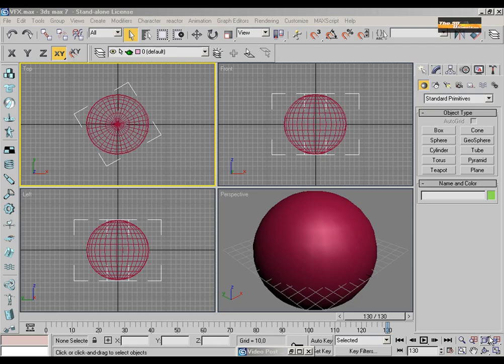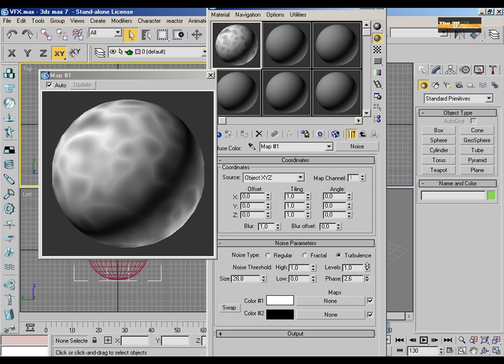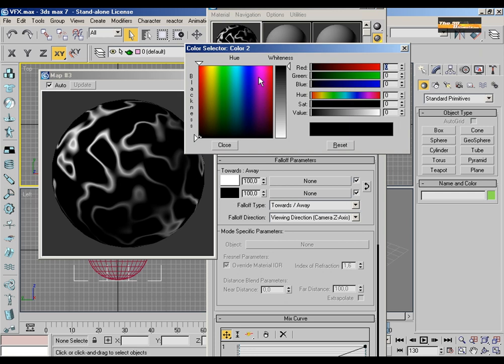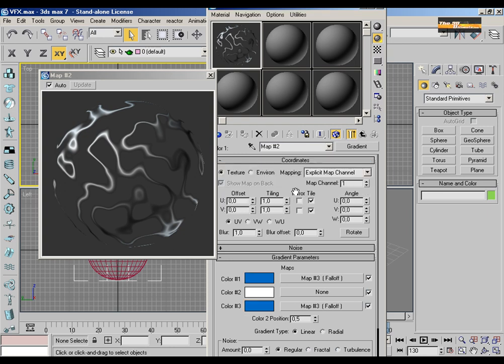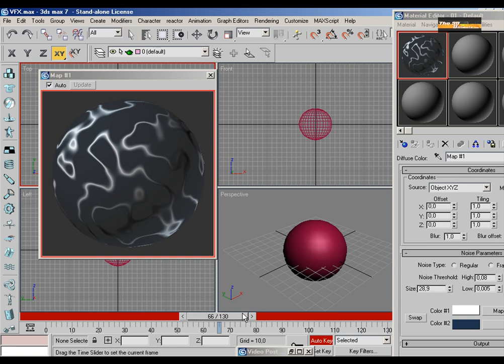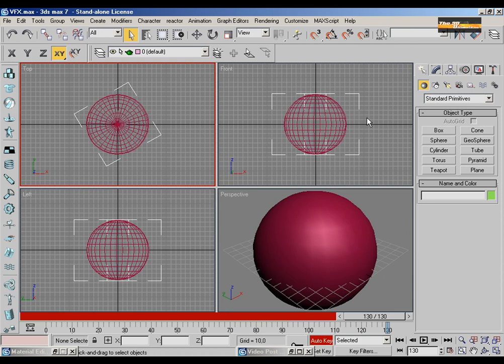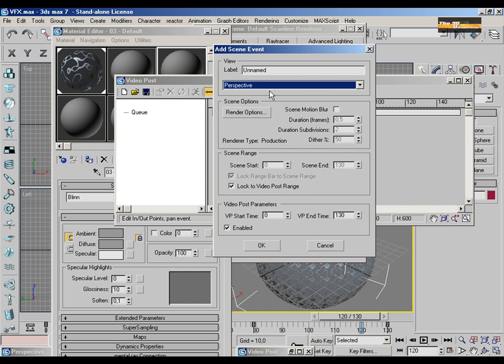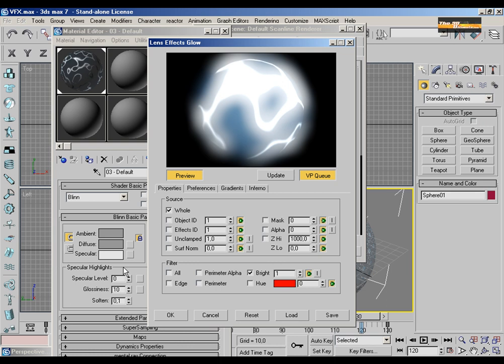3D Studio Max Tutorials Using the Video Post the3dultimate.com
The web page designed to show and tell about the 3ds max technology using free video trainning tutorials